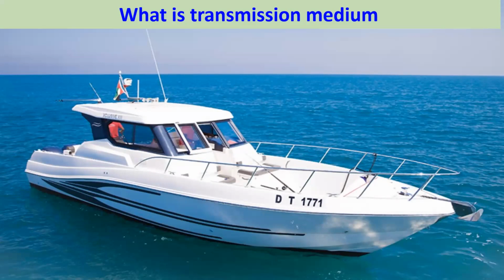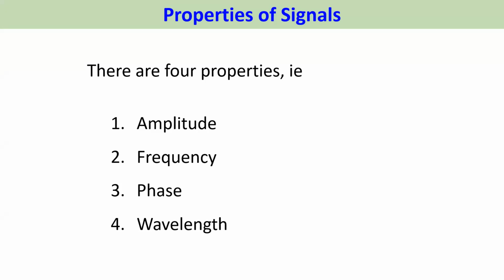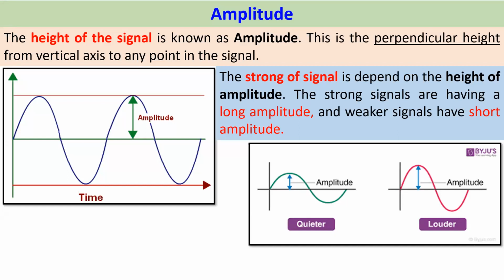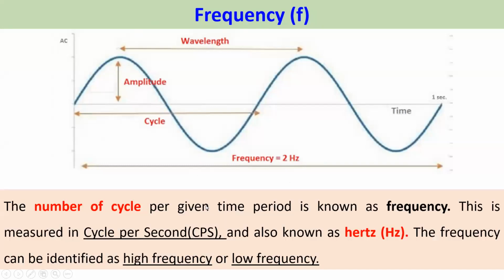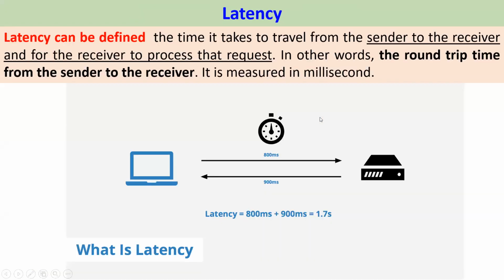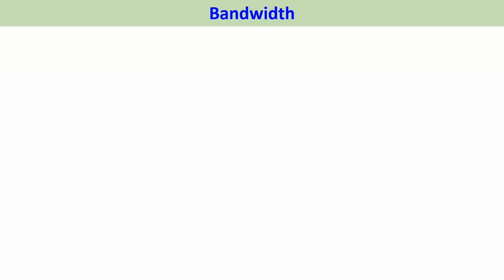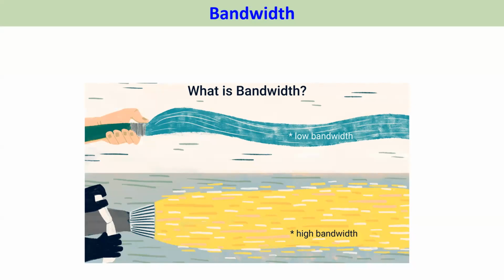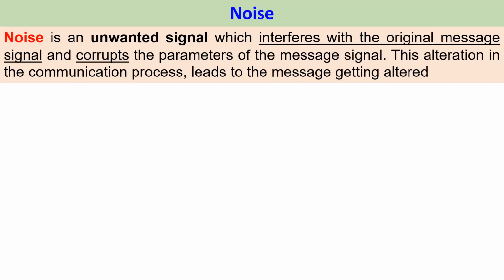HNDA Business System Data communication | Transmission media | Guided and Unguided media Part 1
Hi friends
This video is about HNDA Business System Data communication | Transmission media | Guided and Unguided media Part 1